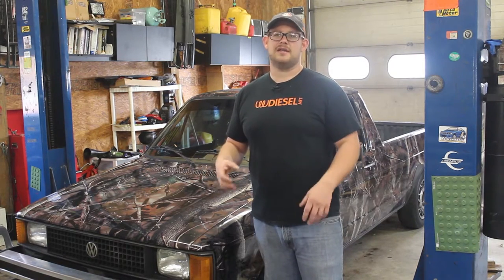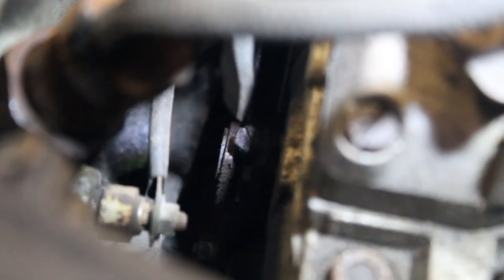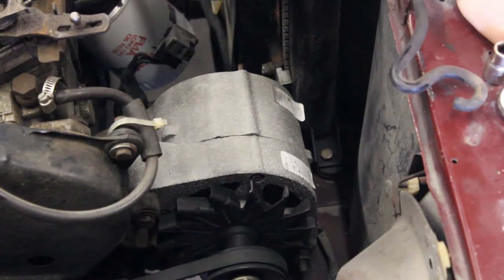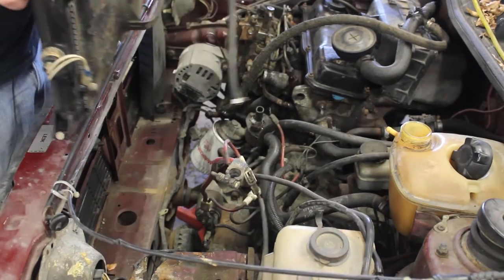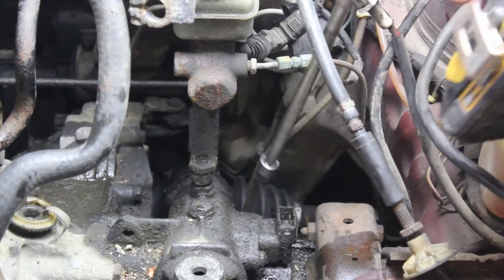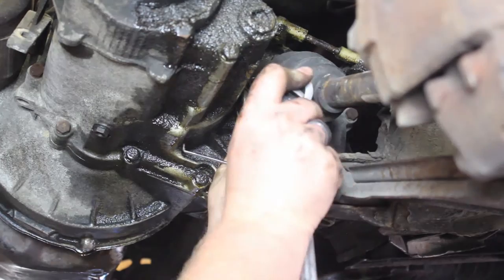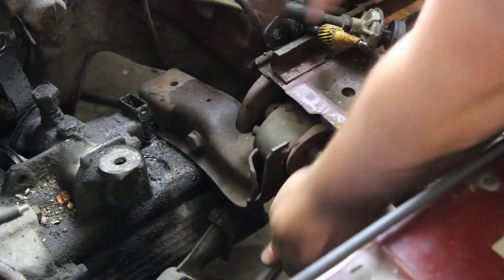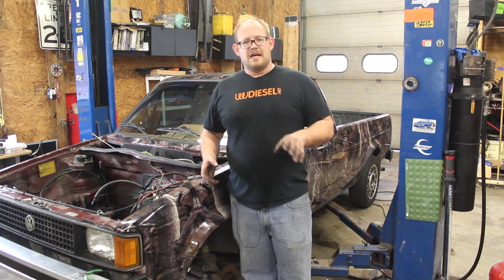MK1 Rabbit Pickup (Caddy) Diesel Engine Removal for AAZ Swap. Video 1 of the series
This is video one in our Caddy AAZ swap and covers removing of the engine in a MK1. for the full process.

If you are just pulling a diesel motor from a MK1 this video will cover the job from start to finish. If you are pulling a gas motor there may be some additional steps to remove the fuel lines, fuel dizzy and additional wiring. The process shouldn't be too complex though. Just take your time and label everything.